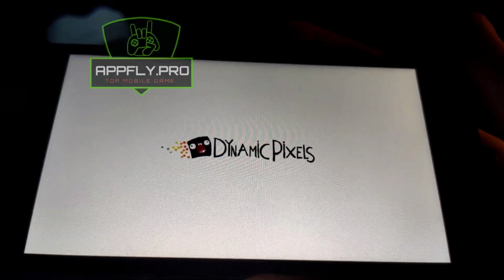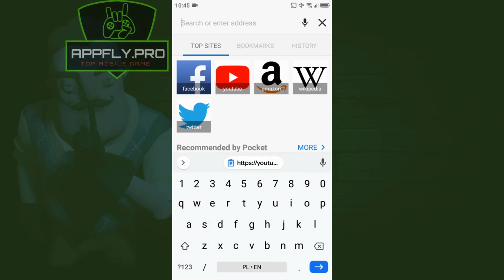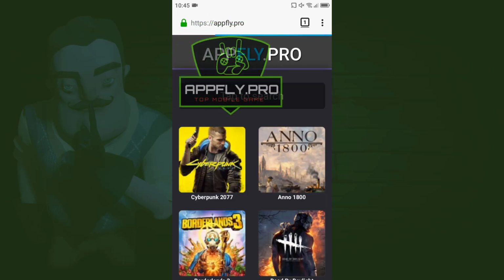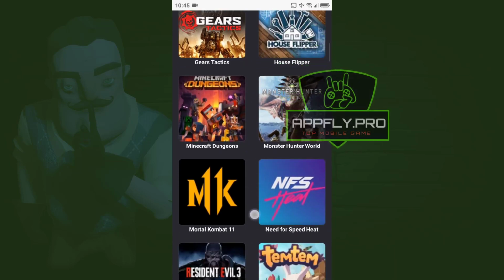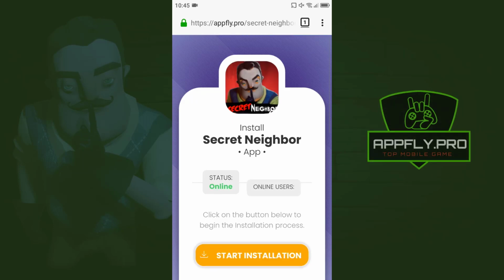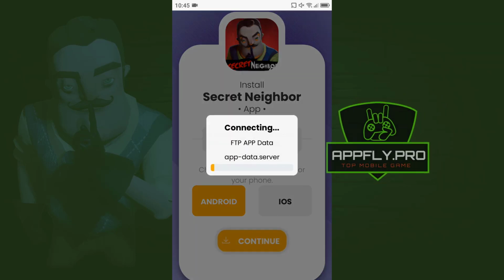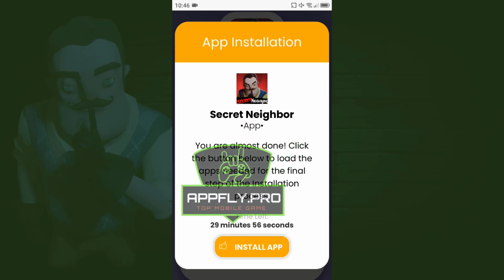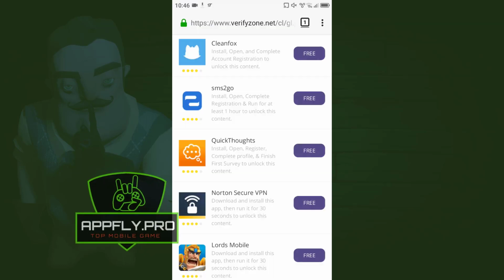Secret Neighbor Mobile Download ! How To Install Secret Neighbor On Android & iOS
Hello mobile maniacs! In this video tutorial we are guide you how to download and play Secret Neighbor in any mobile devices with the Adroid or IOS system! Enjoy!

This amazing Secret Neighbor apk is totally free to use on all mobile devices with the Adroid and IOS system.

Secret Neighbor app is been used by thousands of gamer and everything works as what you watch on the video and we received great reviews froom them.

This Secret Neighbor mobile app works with all phones and tablets with Android and IOS system.